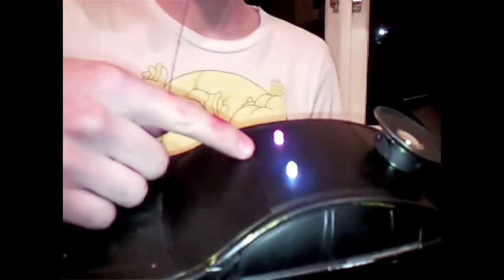Modified V8 Supercheap Auto Holden Commodore RC Racer